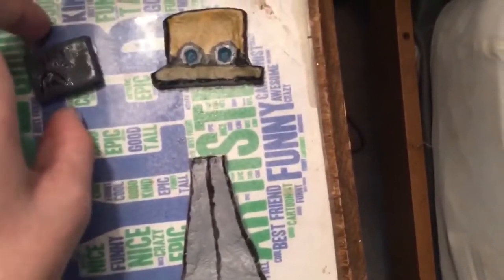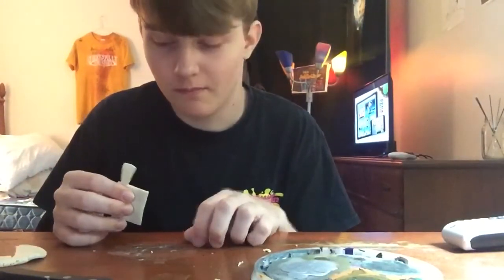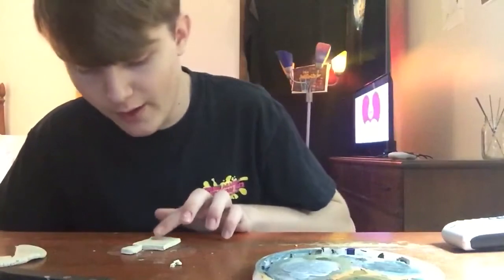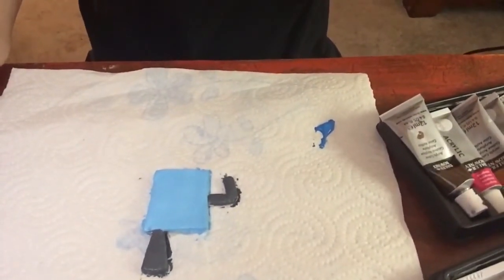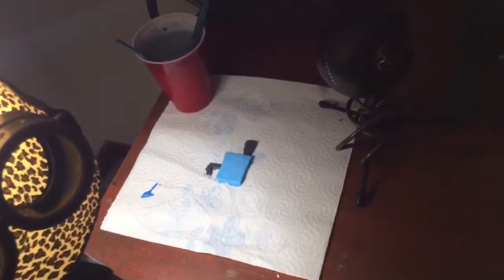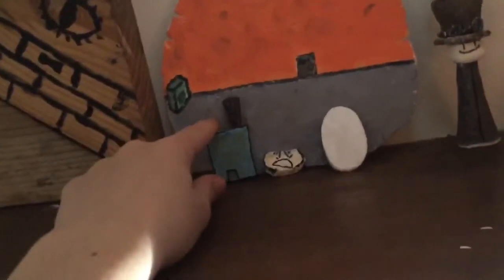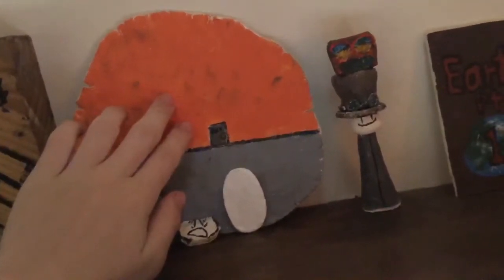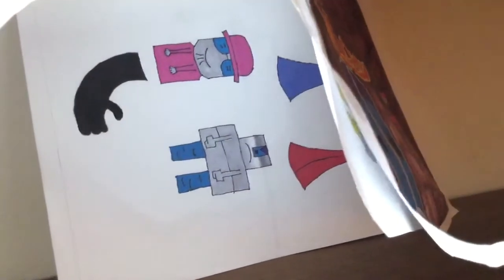Episode 13 Behind The Scenes - Fun With Clay - The BoltFactory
Here’s some BTS of “Earth PT:1”.